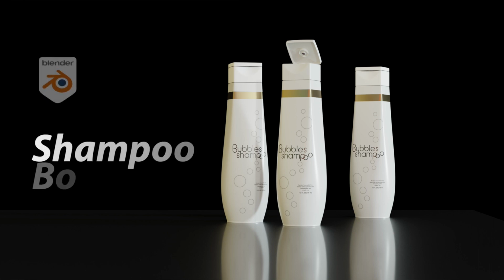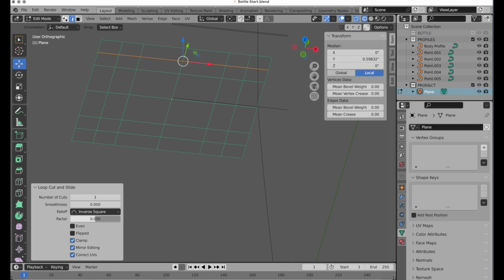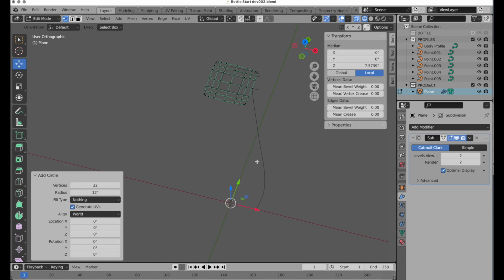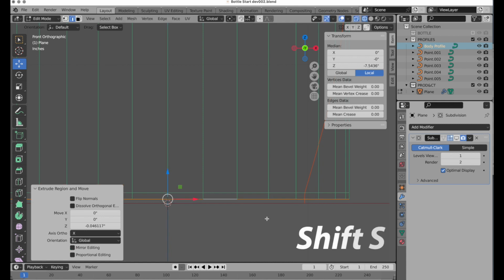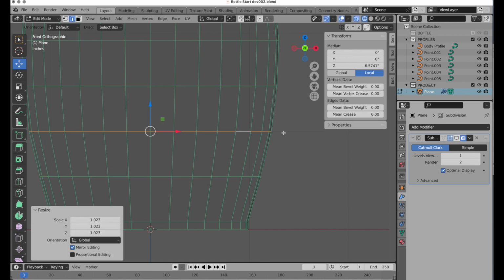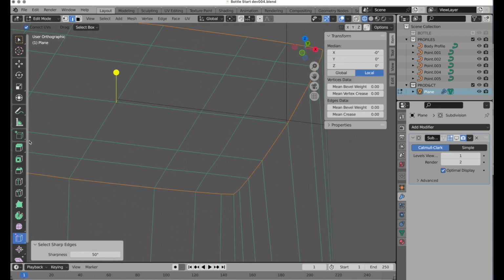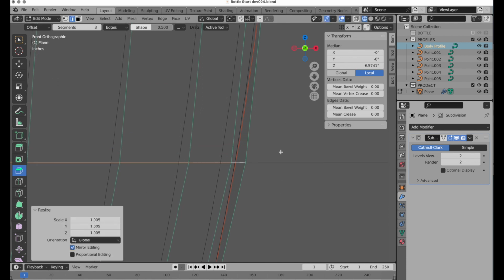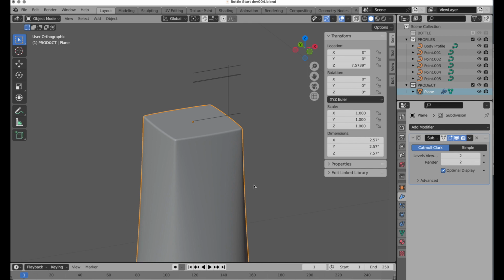Shampoo Bottle, Part 1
In this tutorial series, we create another packaging type object. The first part is modeling the body of the package.